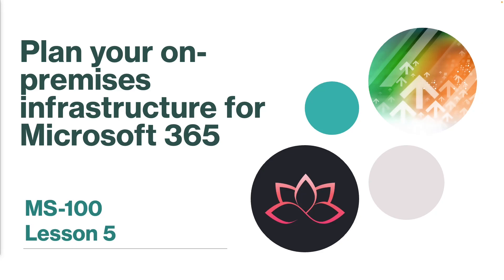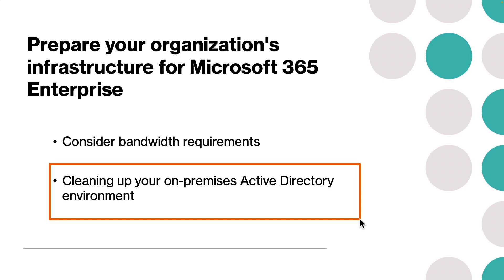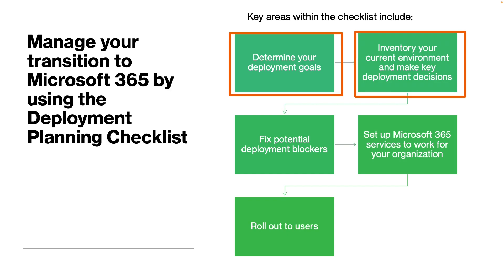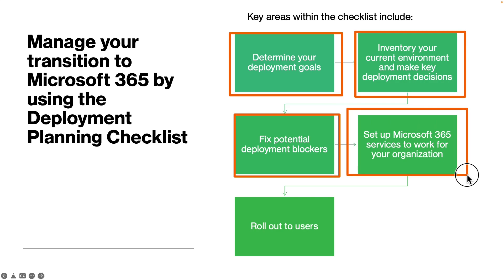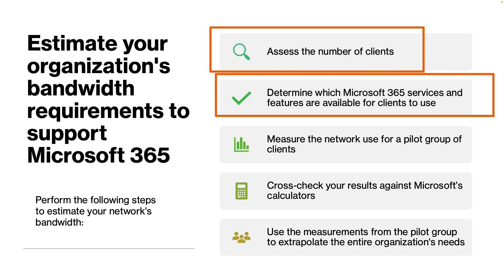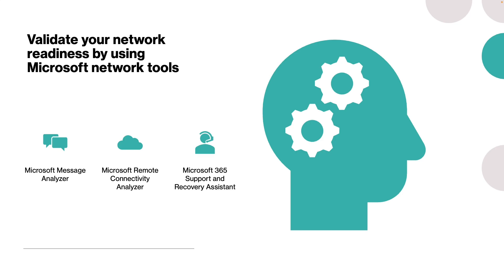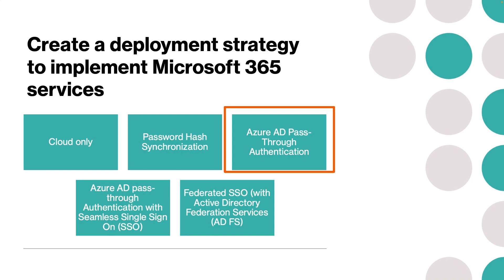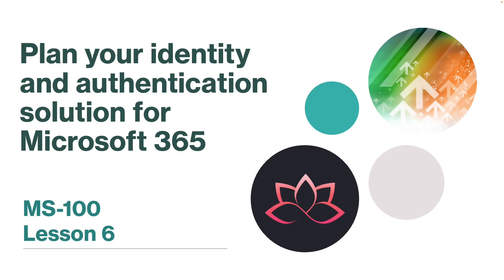MS-100 EP 05: Planning your on-premises infrastructure for Microsoft 365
⏰  Timestamps:

00:00​​​​​​ ⏩ Introduction
00:25​​​ ⏩ Prepare your Organization's Infrastructure for Microsoft 365 Enterprise
03:43​​​ ⏩ Deployment Planning Checklist
09:31​​​​​ ⏩ Estimate your Organization's Bandwidth Requirements
11:39​​​ ⏩ Validate your Network Readiness
12:46​​​​​ ⏩ Integrate your Network
13:59​​​ ⏩ Identify the Endpoints
14:34​​​​​ ⏩ Create a Deployment Strategy
17:52​​​ ⏩ Enable Password Hash Synchronization with your Authentication Method
18:40​ ⏩ What's Next